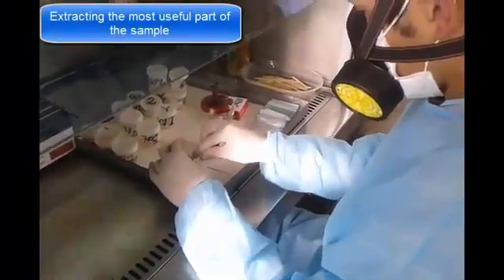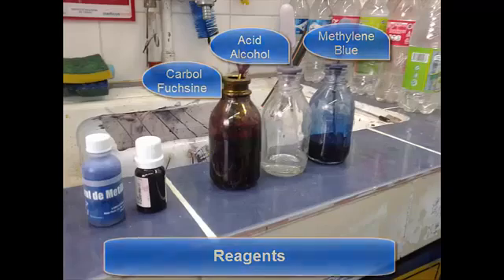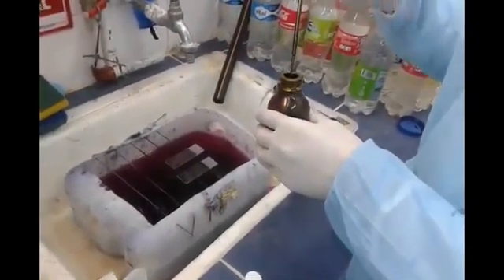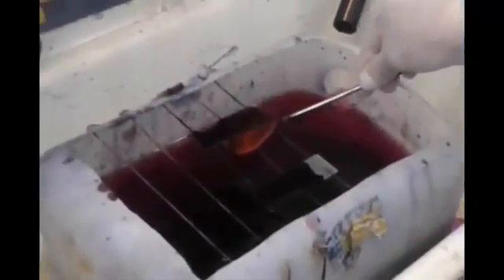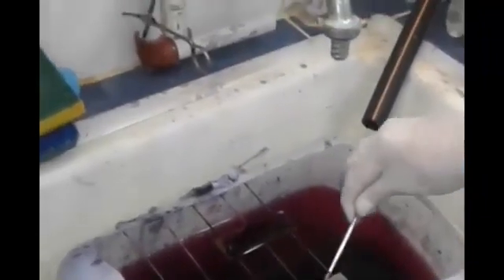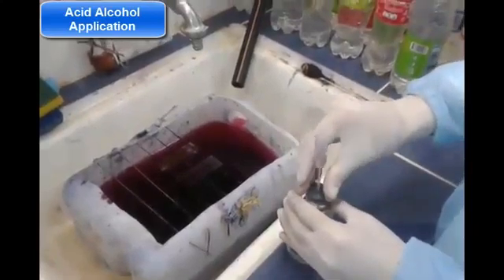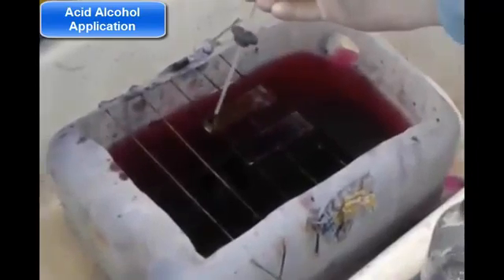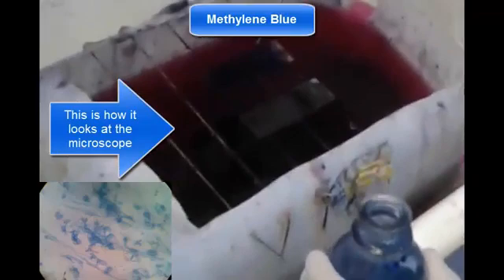How to prepare a Ziehl Neelsen Sputum Smear slide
In this video we show you how to prepare a sputum smear slide and stain it using the Ziehl Neelsen technique This video was made for the Automatic Digital Microscope project. if you have any questions feel free to send a message or ask in the comment section.